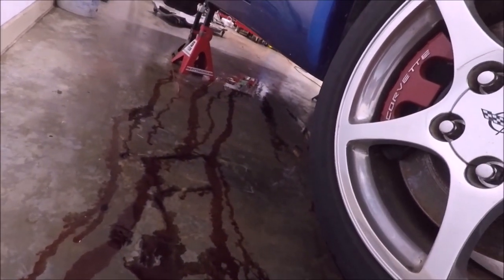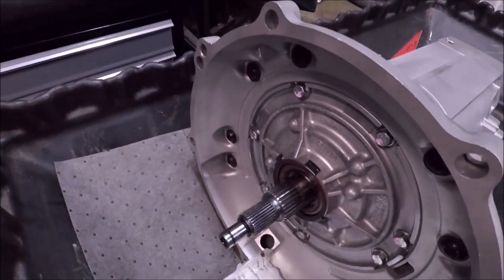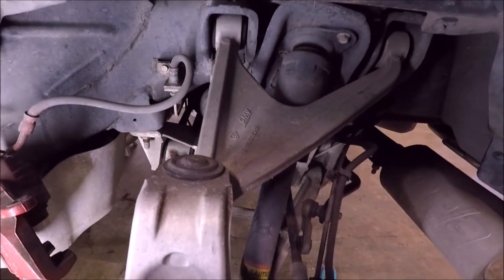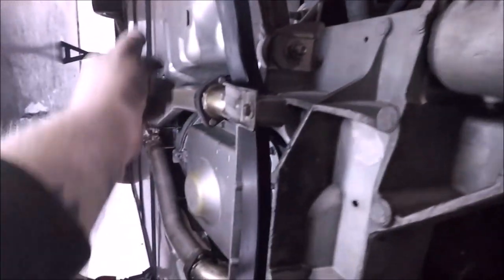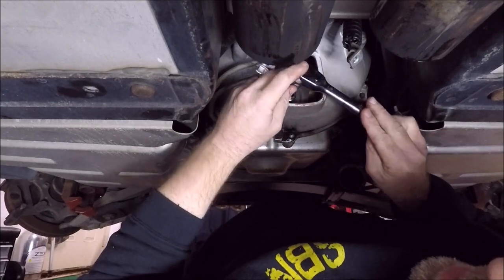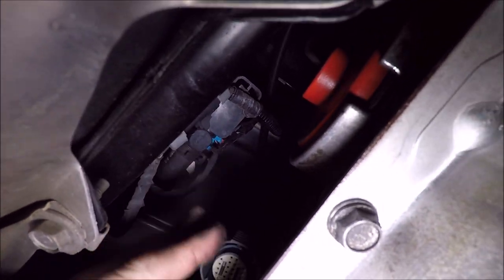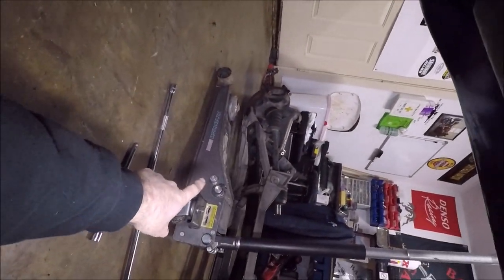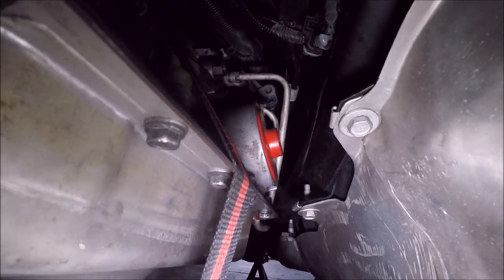HOW TO: 97-04 C5 CORVETTE TRANSMISSION REMOVAL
How to replace the transmission in your 97-04 C5 Corvette step by step. PART 1